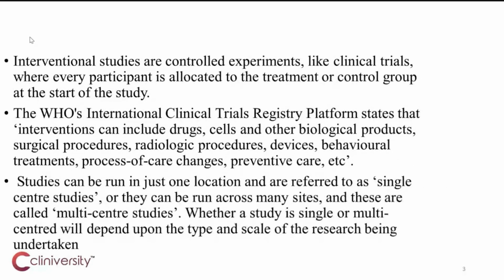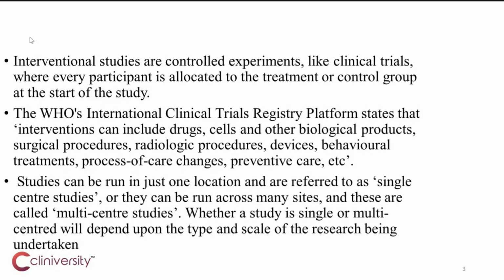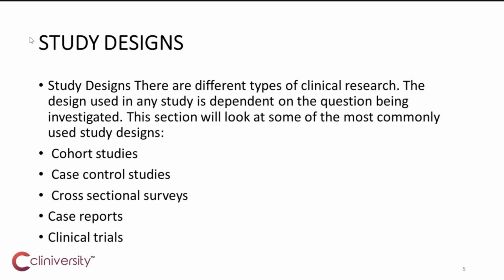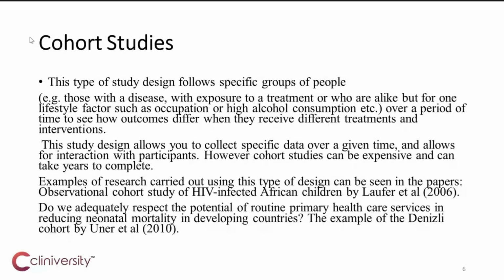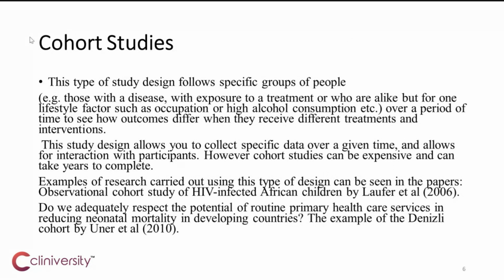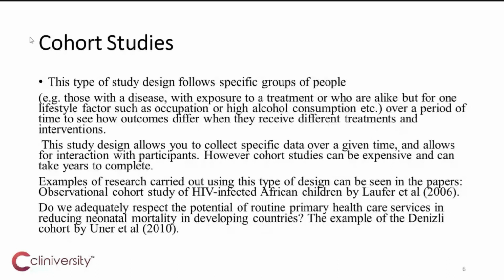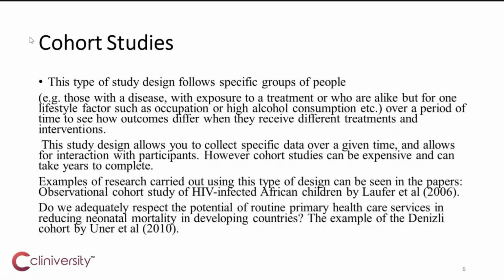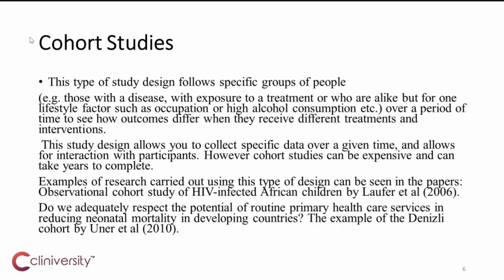Medical Writing & Regulatory Affairs Masterclass - Part 1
Dear Pharma / Life science & Medical aspirants,  If you're interested in becoming a medical writing expert, then this masterclass is for you! By the end of this class, you'll have learned the basics of both medical writing and regulatory affairs, and be ready to start writing confidently and effectively!